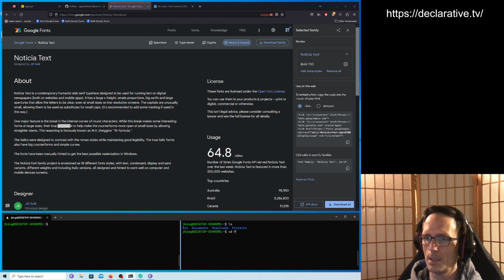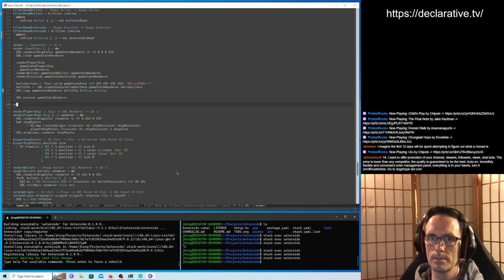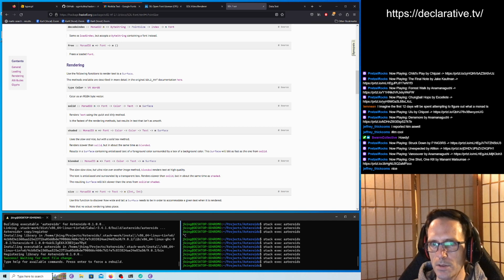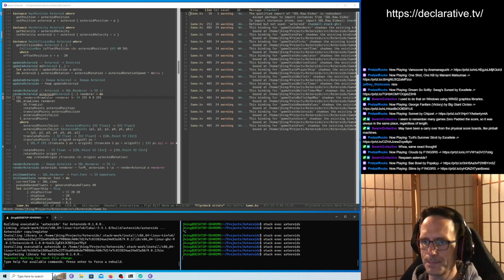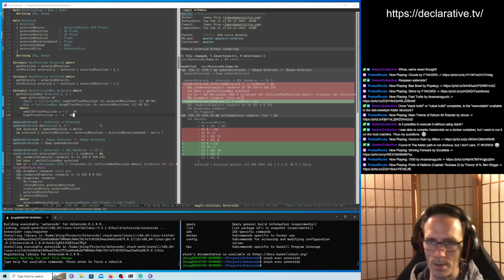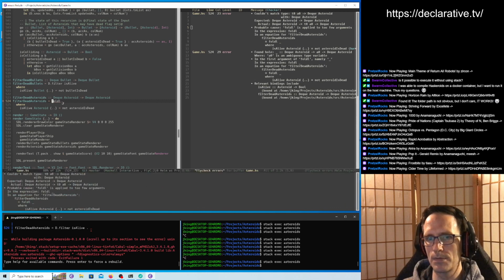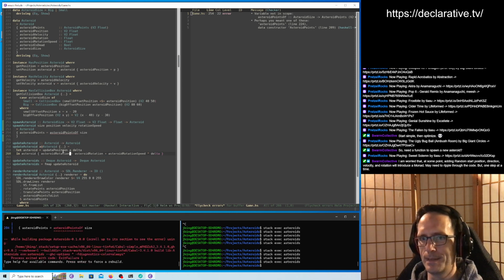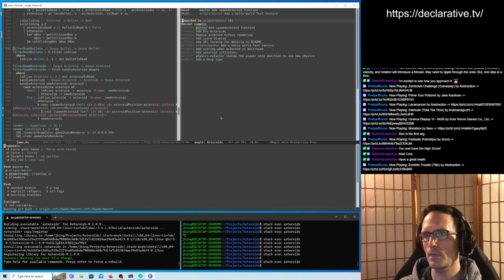Let's Make Asteroids in Haskell! Day 12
We get text rendering into a good enough state to render the score! We also added large asteroids and get started handling destruction of large asteroids which spawns smaller asteroids.